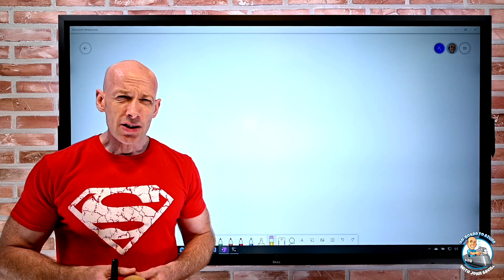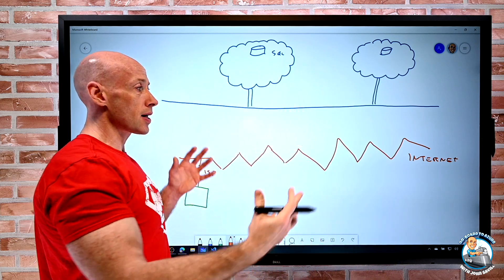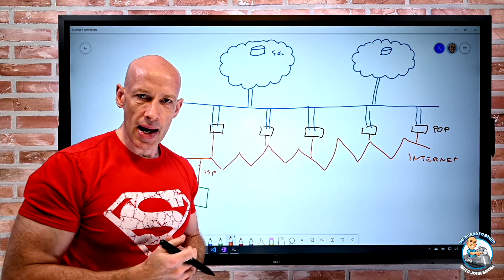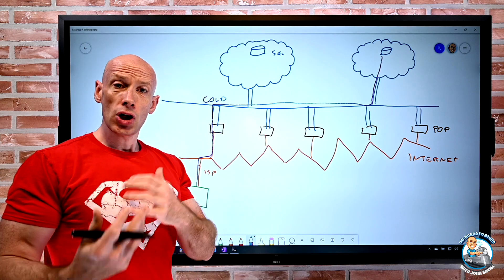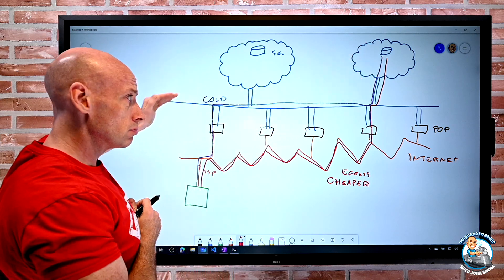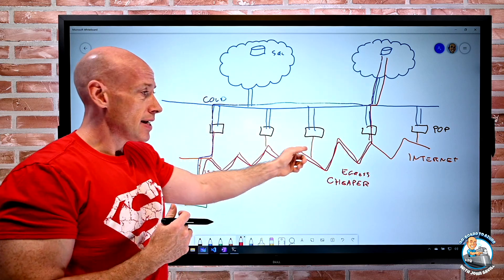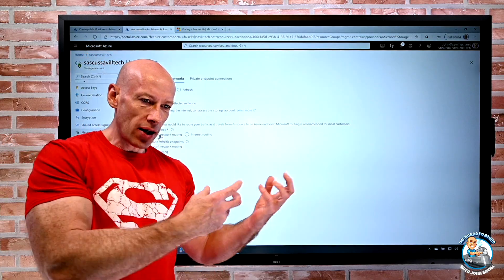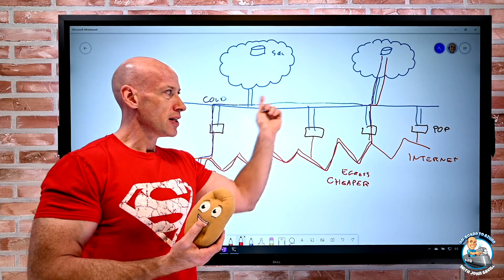Azure Routing Preference (aka hot and cold potato routing)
A look at routing preference for Internet facing Azure services and a little game of hot (and cold) potato.

00:00 Introduction
00:15 Azure service connectivity
03:35 Microsoft networking routing (cold potato)
04:25 Internet routing (hot potato)
05:50 Public IP routing preference
07:05 Pricing difference
08:22 Storage account routing preference detail
12:30 Summary and close